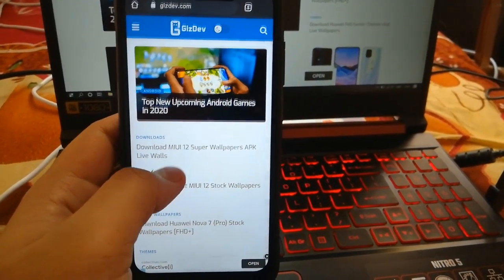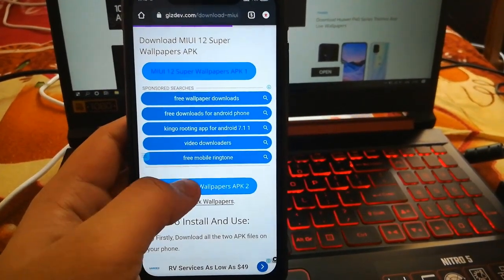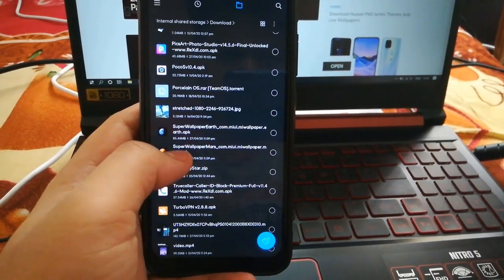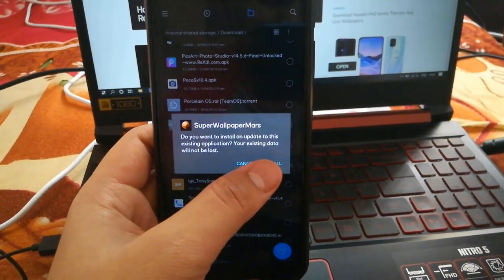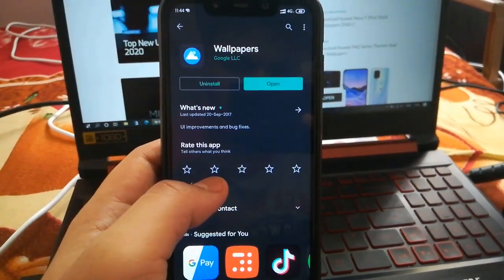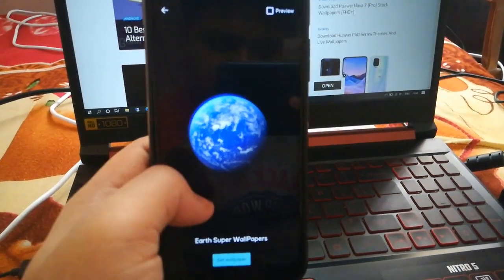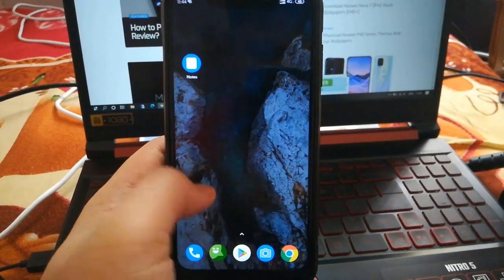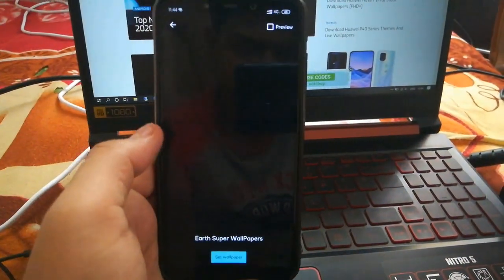How To Install MIUI 12 Super Wallpapers On Any Android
Here's how you can install the latest launched MIUI 12 Super Live Wallpapers on any Android smartphone.
Just follow the easy steps and you are ready to go!!

UPDATE
I have updated the new APK files by LinuxCT, the earth zoom is now working home screen. Go to the link above and download the updated APK files.

Background Music,

Thanks, NCS Music!!